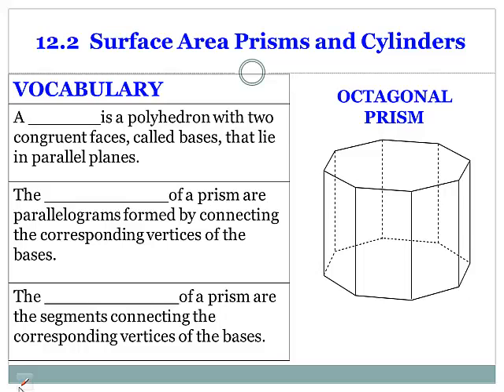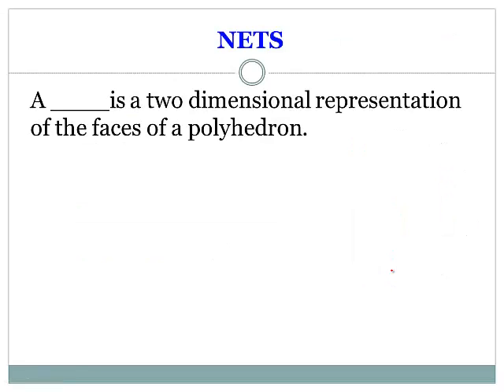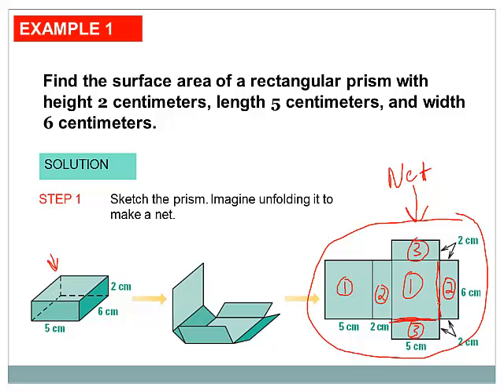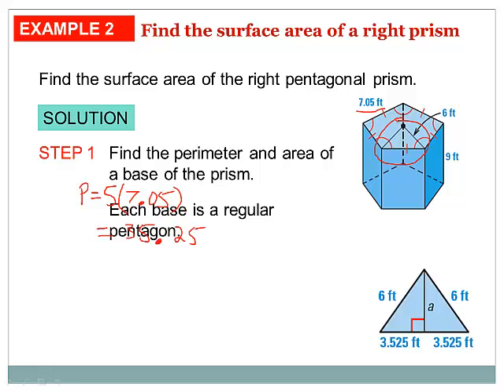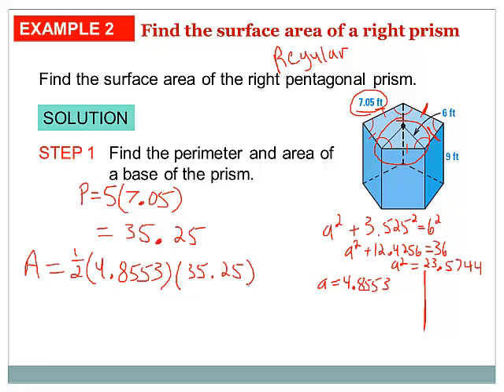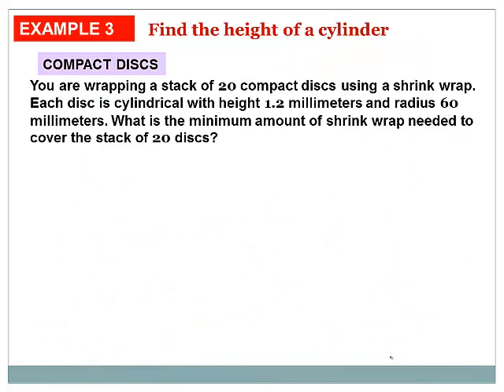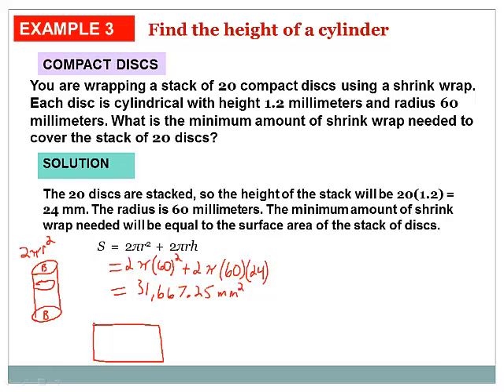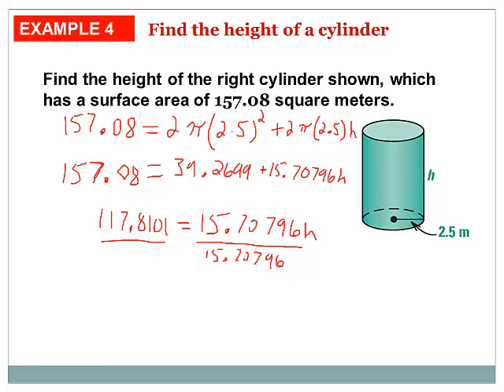12.2 Surface Area of Prisms and Cylinders